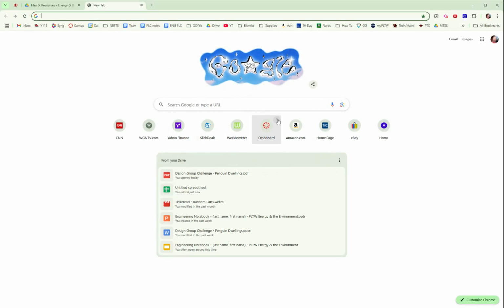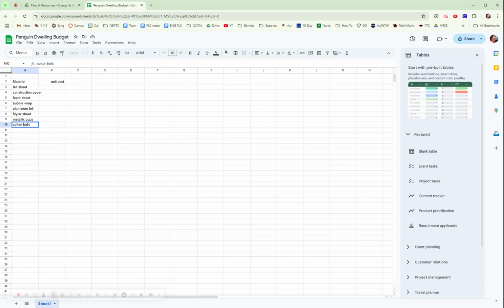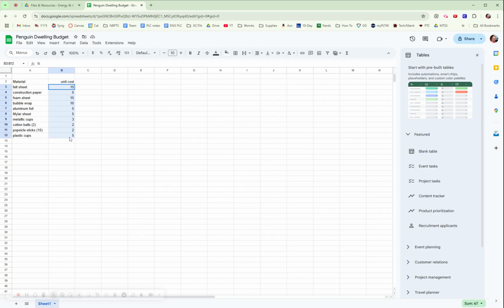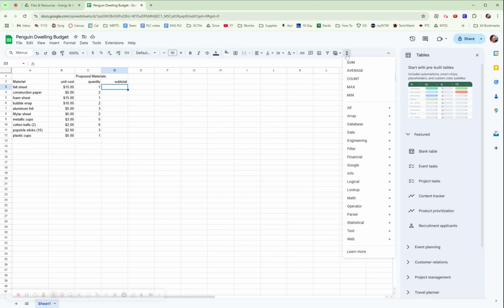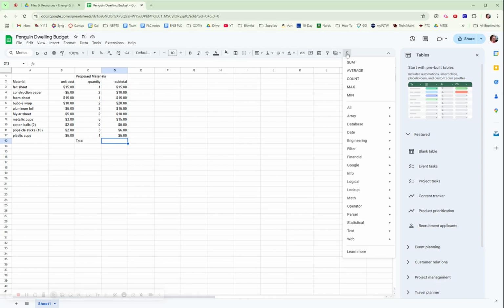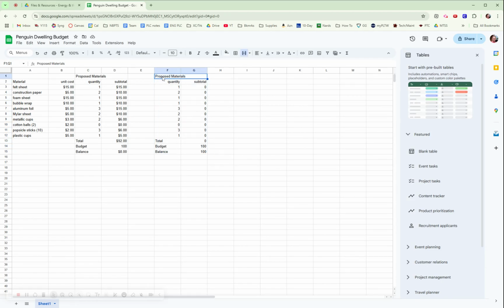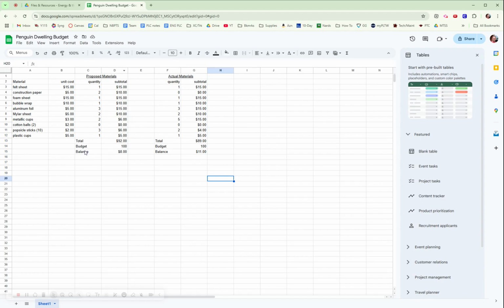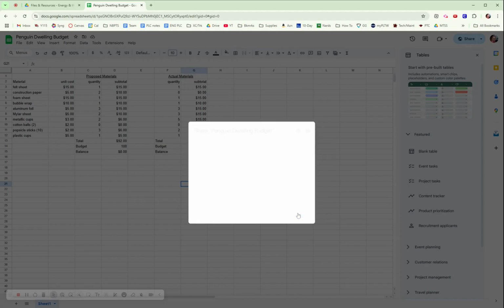Google Sheets - Making a Simple Material Budget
Keep track of your project materials spending by creating this very simple budget spreadsheet. It's easy to make, easy to update, easy to share and easy to keep you organized!